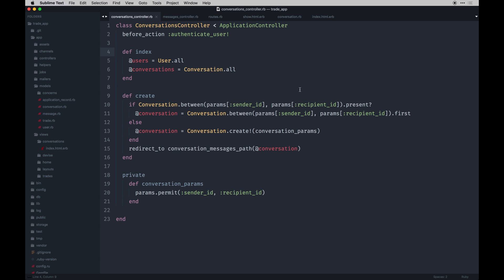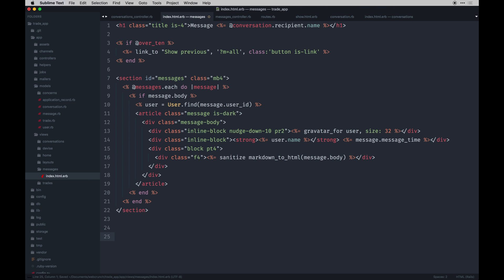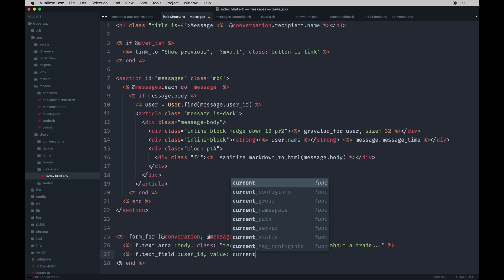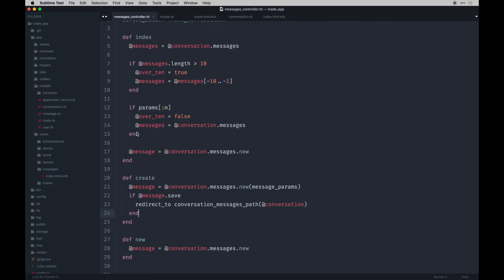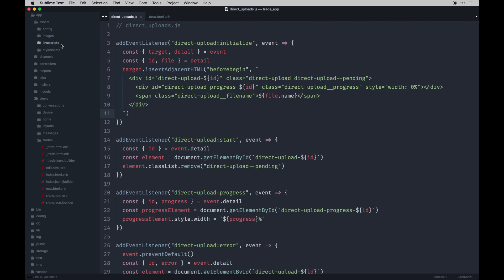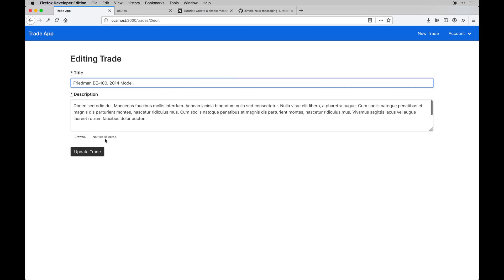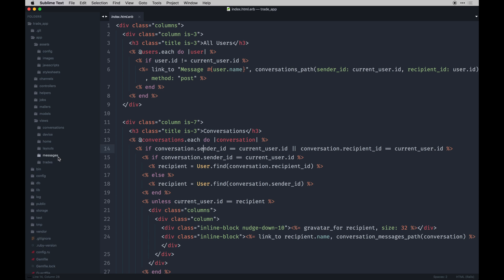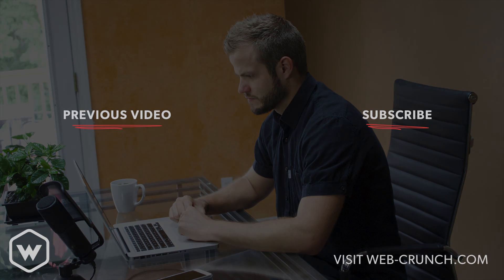Let's Build: With Ruby on Rails - Trading App with In-App Messaging - Creating Messages - 04 - END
Hi, My name is Andy Leverenz and I work as a Product Designer at Dribbble. For fun I design, code, and write. where I publish design and development tutorials with the occasional v-log.

📹 THIS IS PART 4 of 4

Welcome to my latest _Let's Build: With Ruby on Rails_ series. This build will dive a little deeper into relationships within a Ruby on Rails application and teach you to create a simple messaging app within your main rails app.

Think of the messaging structure like an ongoing conversation. Users can initially create a conversation and always look back to their history. This app is a _start_ to what could be a fully featured messaging area within your own app but I want to introduce new methods include scopes, params, and more that come bundled with Rails.

Kicking things off, literally

I created my own Rails application template called Kick Off of which you are free to use. Follow the steps in the videos to kick off your own projects. You’ll need to clone the repo to your own machine and of course be set up to run Ruby on Rails.

At the time of this recording, I am using Rails 5.2 and Ruby 2.5.1.